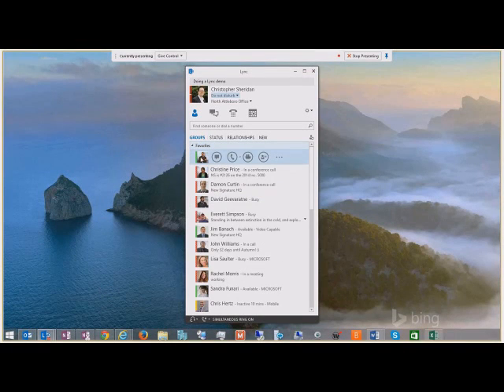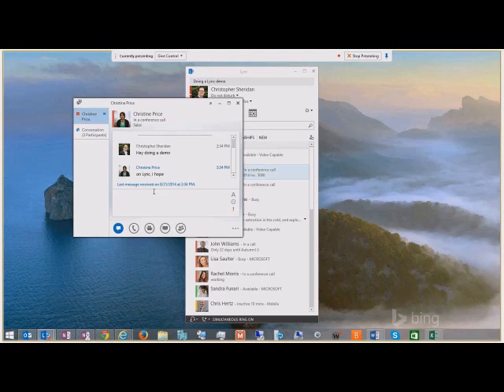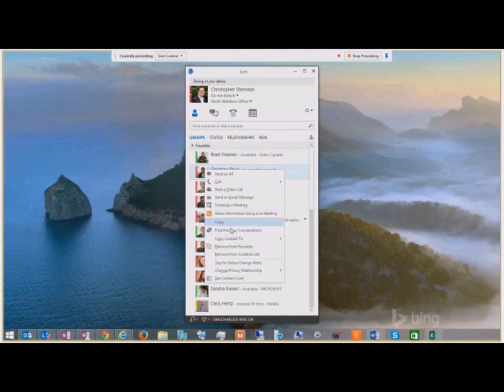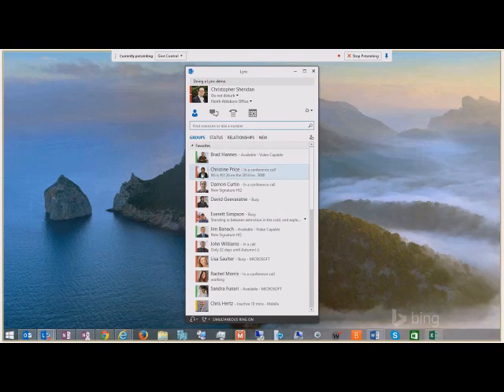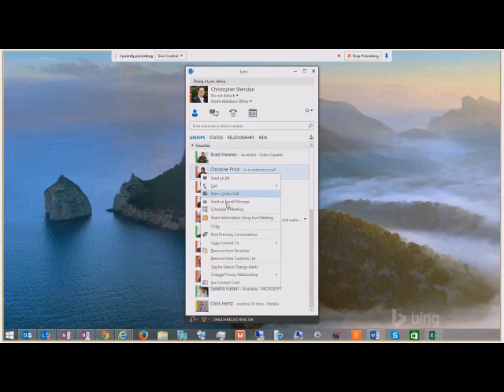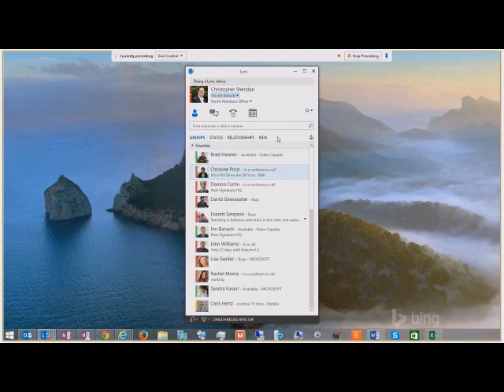Microsoft UC Lync Webinar Part 13- Demo: Navigating Contacts